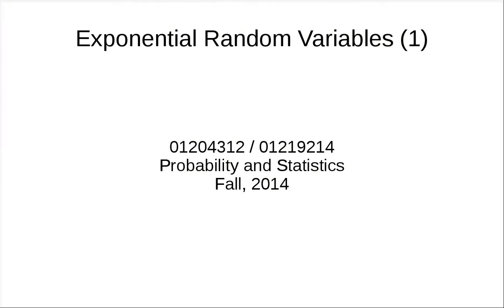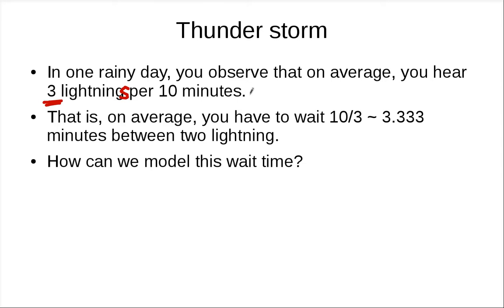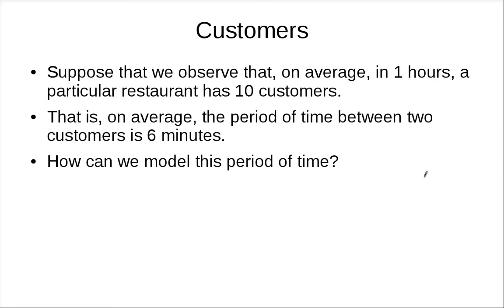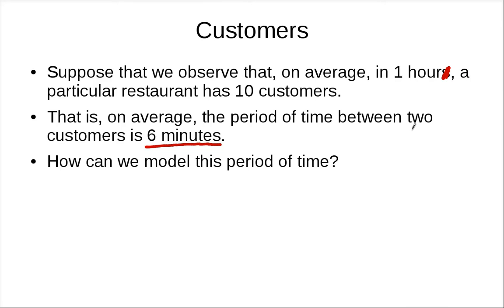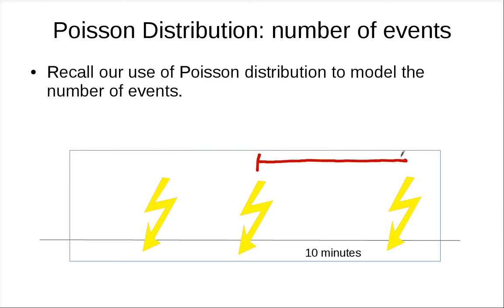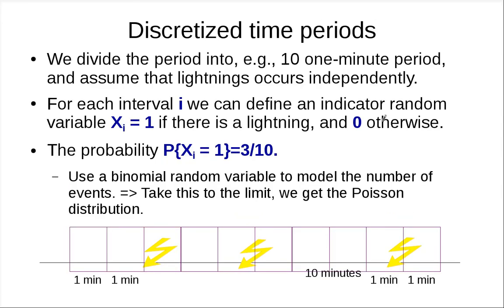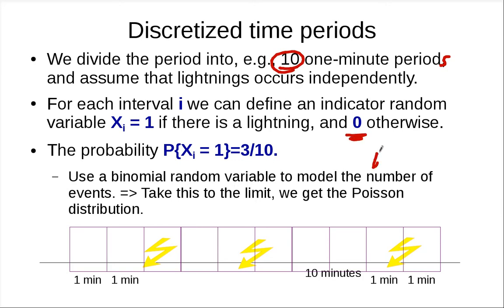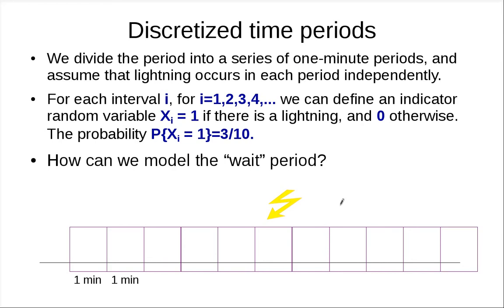Exponential Random Variables Part 1